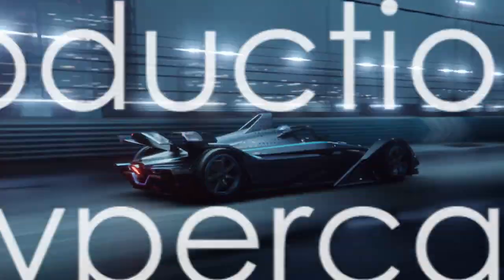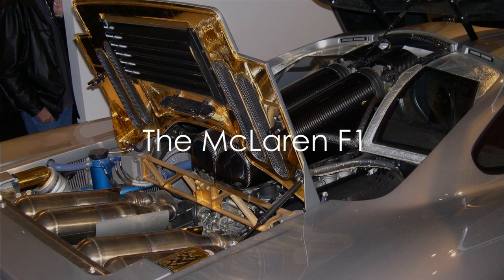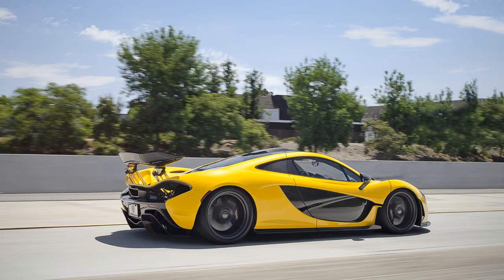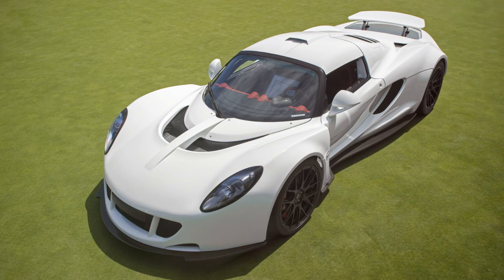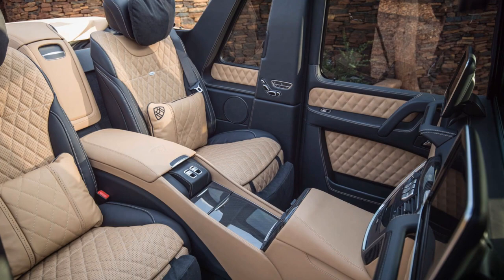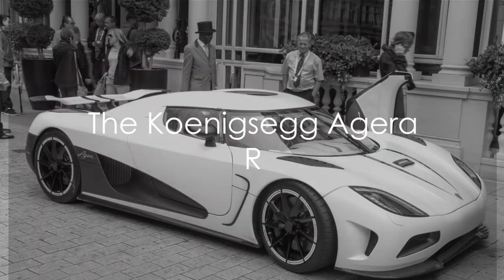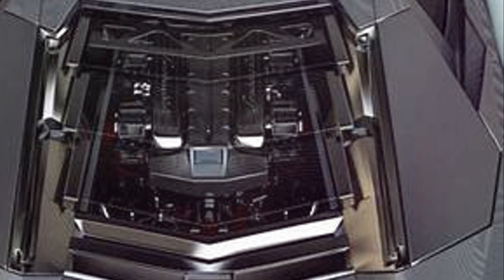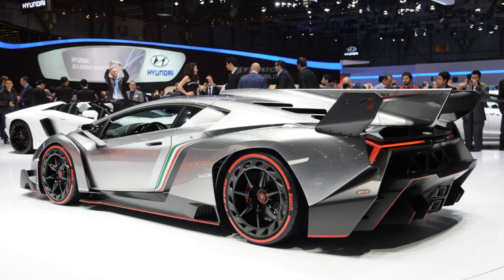Top 10 Hypercars: Engineering Masterpieces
From the fastest electric hypercars to the most powerful supercars, we've compiled a list of the top 10 engineering masterpieces of 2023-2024.

Experience the ultimate in speed, design, and technology as we showcase the top hypercars of the near future. Get ready to drool over these stunning vehicles and learn about their impressive engineering feats. Don't miss out on this epic countdown of the best hypercars of 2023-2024!

- By No machine-readable author provided. - No machine-readable source provided.

- By davidgsteadman - 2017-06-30 - Goodwood Festival Of Speed - Ferrari FXXK, Public Domain,